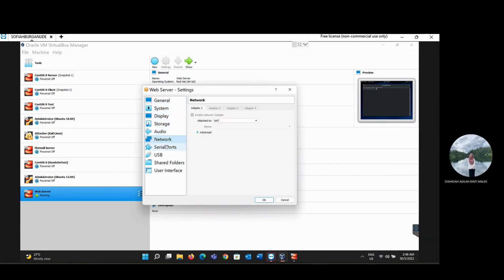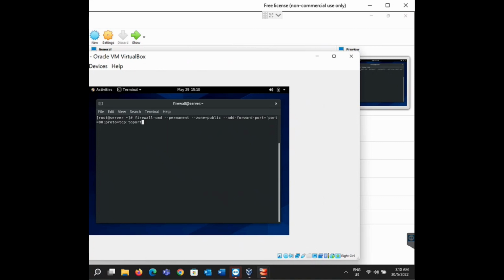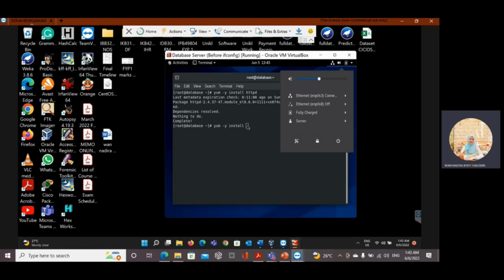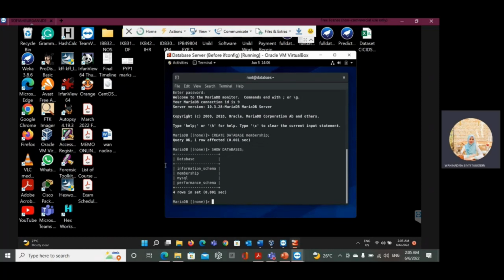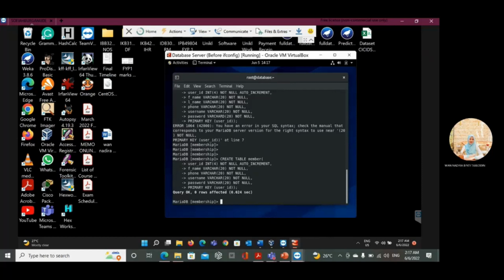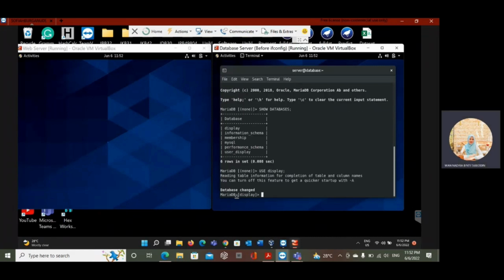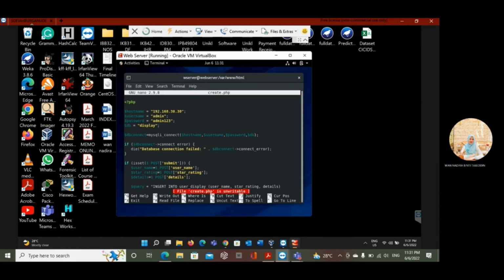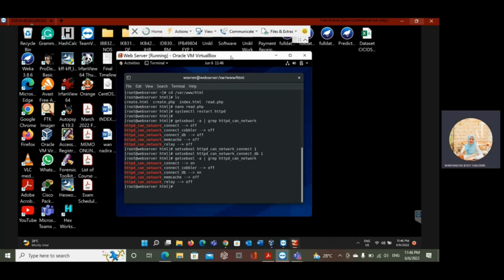A BASIC WEB APPLICATION ON WEB SERVER, MYSQL SERVER, AND FIREWALL SERVER - ( PART 2 )